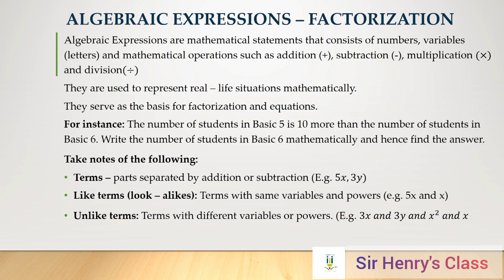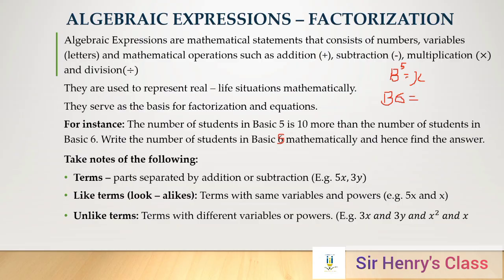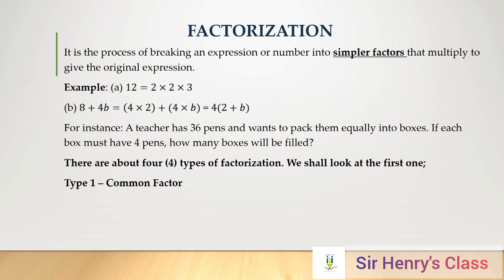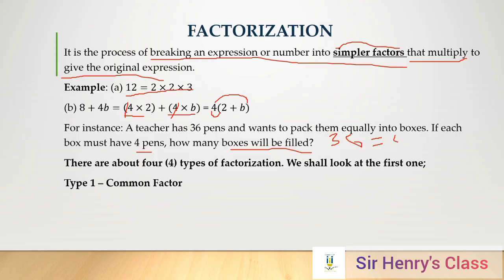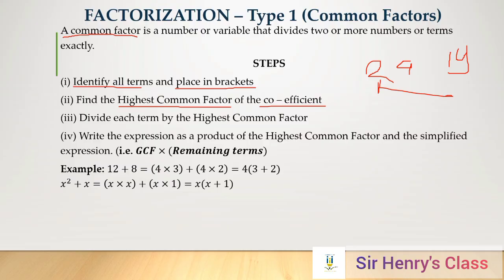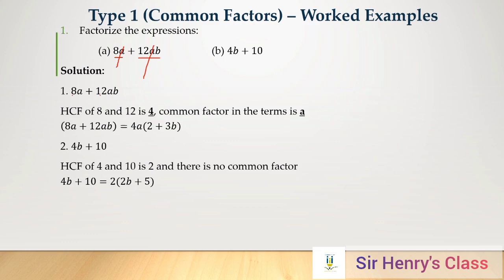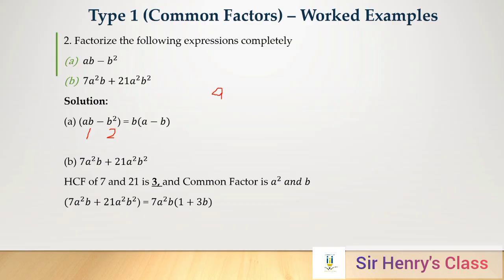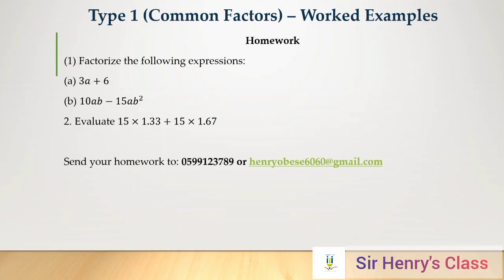Factorization of Algebraic Expressions (Using Common Factors): Detailed explanations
Welcome to Sir Henry’s Class! 🎓
 In this complete 20-minute lesson, we cover everything you need to know about factorization of algebraic expressions.
In this lesson, you’ll learn:
- How to identify and extract common factors
- How to solve various examples step by step
- Tricks and shortcuts to make factorization easier and faster

 You’ll understand factorization fully and confidently.
Whether you’re preparing for school exams, quizzes, or just brushing up your algebra skills, this video is perfect for students who want to master factorization from start to finish.